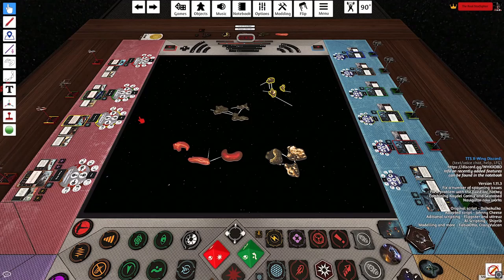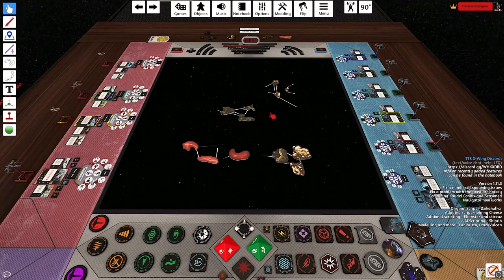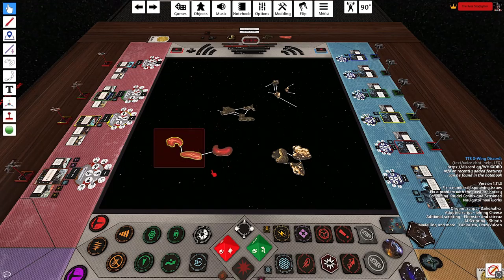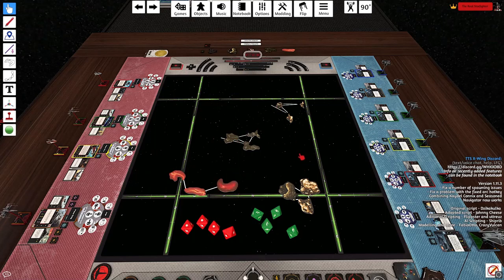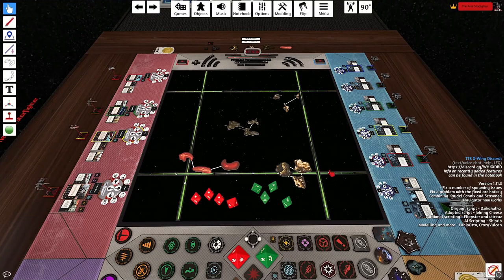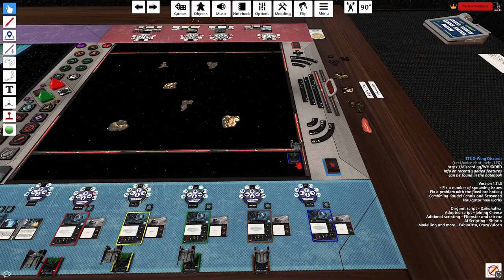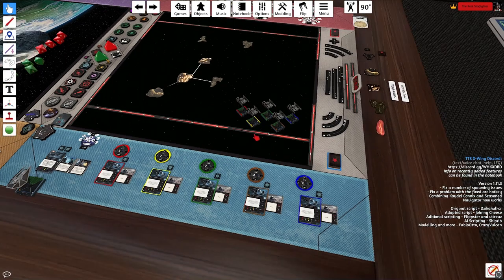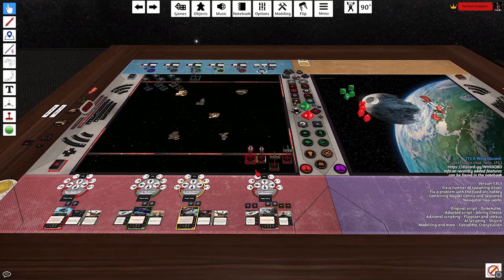X Wing Miniatures Fighter Weapons School Dicta Boelcke Rule #1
The first video in a 8 part series using the Dicta Boelcke Air Combat strategies for the X-Wing Miniatures Game. I hope this video helps you improve your game for X-wing and other war games. This place crawls and always check you six!

Rule #1 Try to secure advantages before attacking. If possible, keep the sun behind you.

X-wing Rule #1: During Setup, place your obstacles and ships so you have the advantage.